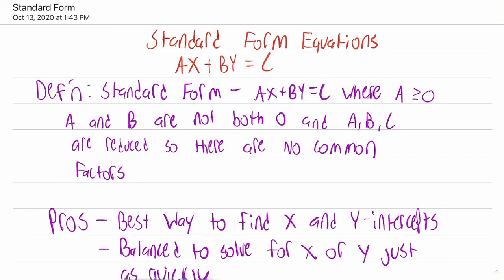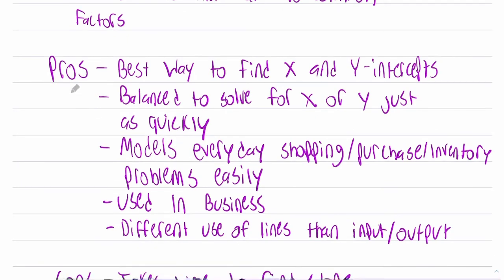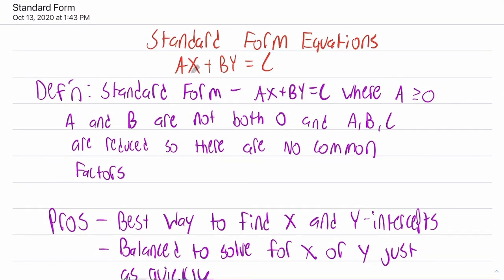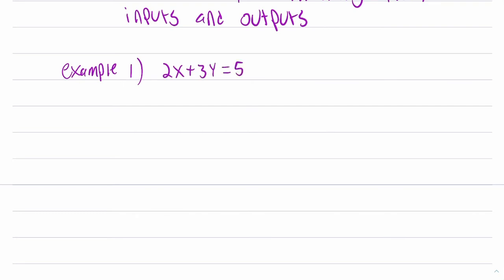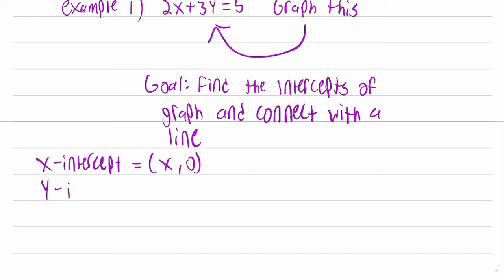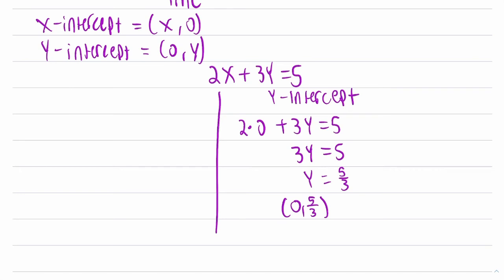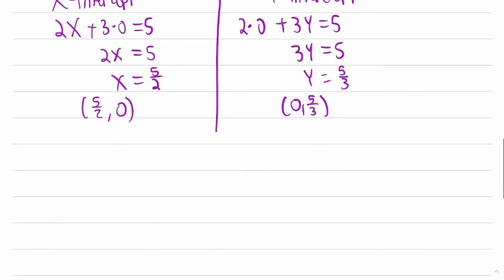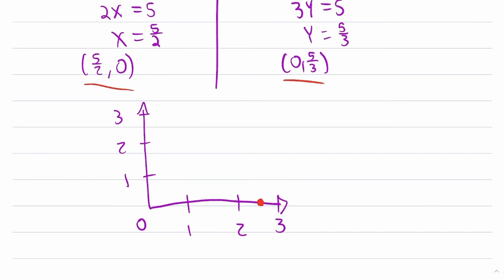Standard Form Equations